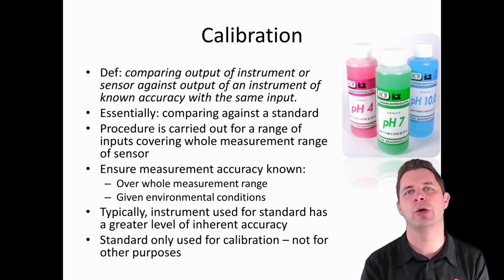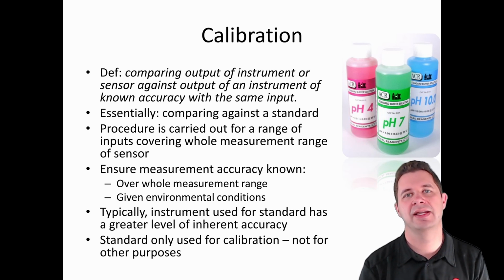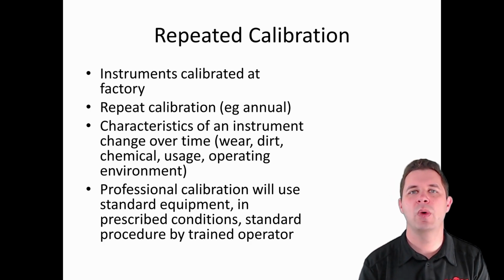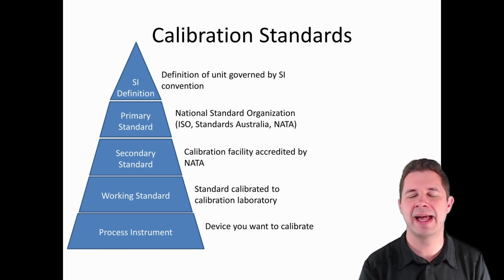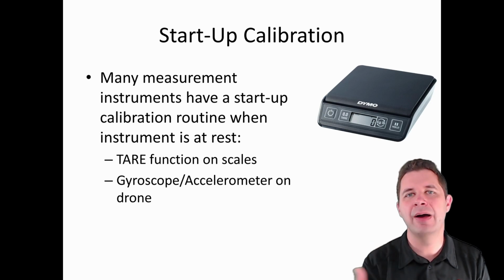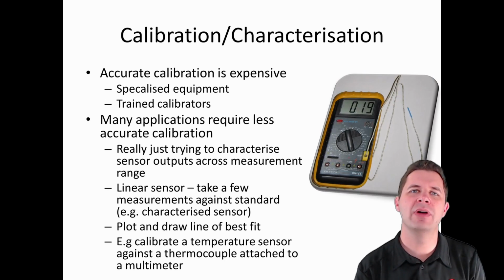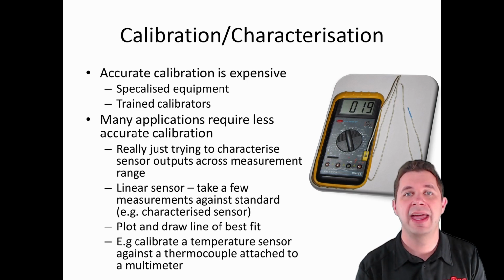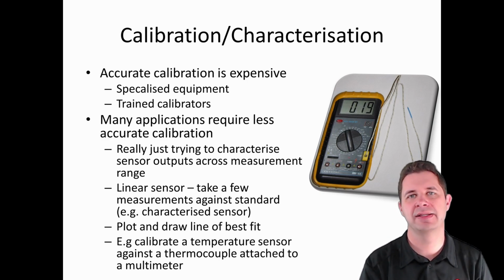EMS3001 W2 h